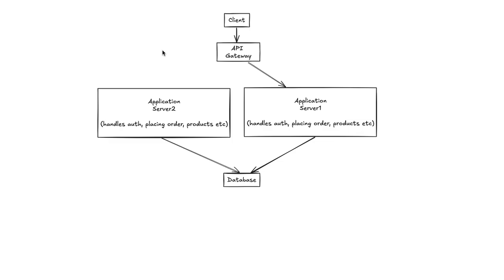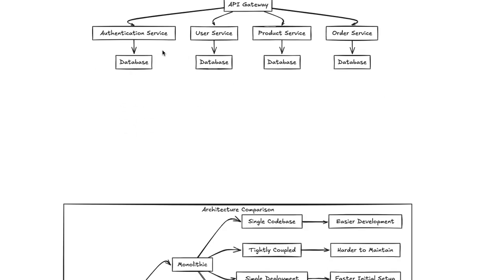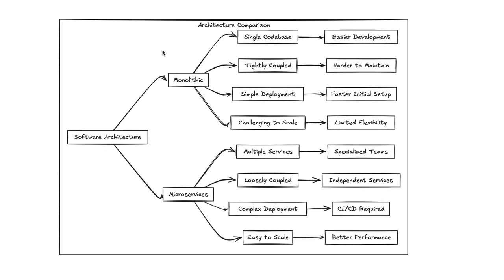Monolithic vs Microservice Architecture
In this video, we explore the differences between monolithic and microservice architectures, two of the most common approaches used to build software systems. You'll learn about the advantages and disadvantages of each architecture.